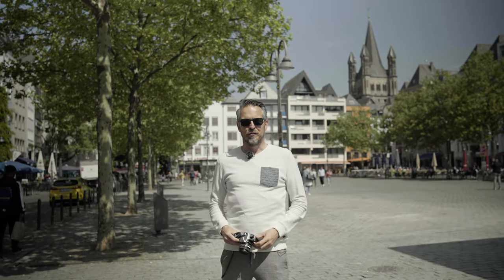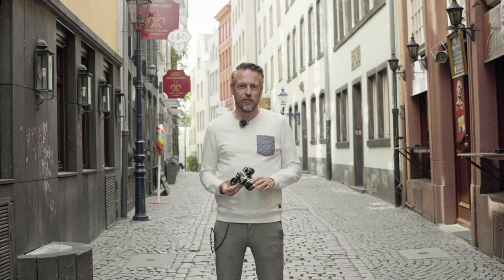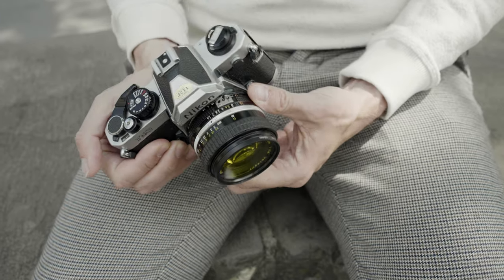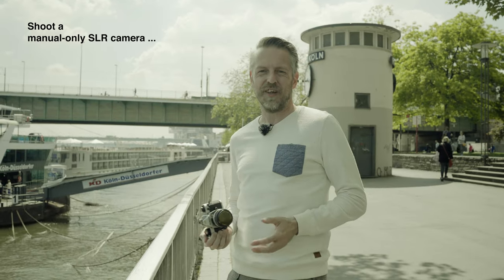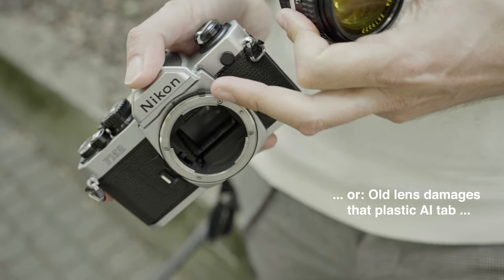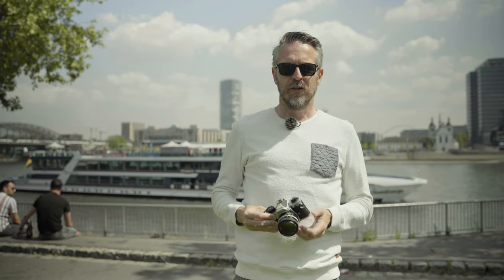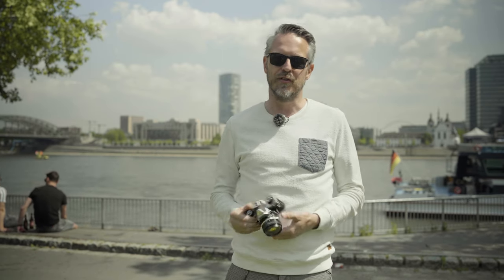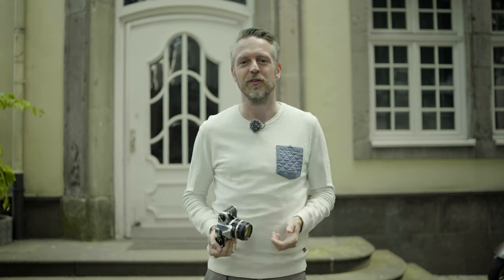Nikon FM2 – is it ... simply the best analog SLR out there?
Hey there! In this video, I'm shooting the Nikon FM2. I know it's a cliché – but it's also a legend! So come with me to find out what it's all about and if YOU maybe also want to have one in your camera bag!

0:00 Intro
0:33 Photo walk, shoot & first samples
0:58 Nikon FM2 history
2:00 More samples
2:21 In your hand: Operation & controls
4:22 The infamous Nikon shutter lock & light meter switch
5:04 More samples
5:24 Three reasons why the FM2 is a great choice today
6:33 It's easy to shoot a manual-only camera!
7:24 The Nikon AI tab
8:12 More samples
8:32 Do you need that super-fast shutter?
9:54 Today's prices & alternatives
11:34 Verdict
13:39 Outro

Many thanks to Takahiro Oda for the excellent cameraman work and support in producing these videos! Visit his channel:

Score:
Ocean Love – LiQWYD
Smart – LiQWYD & Carl Storm